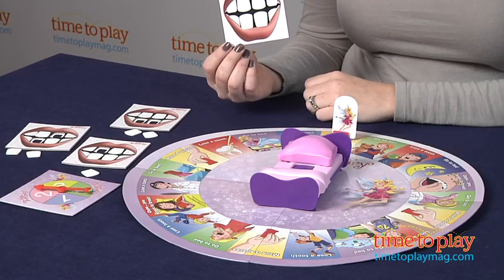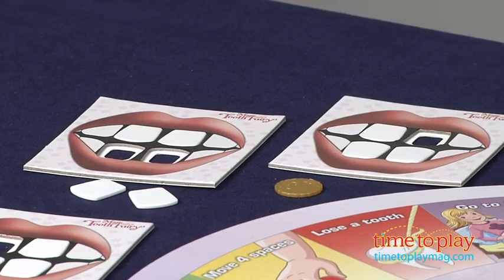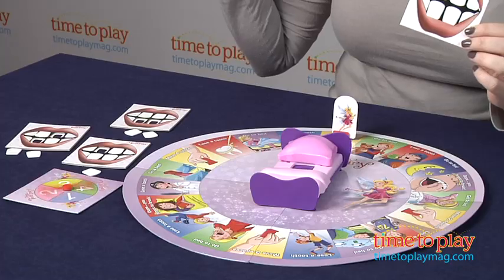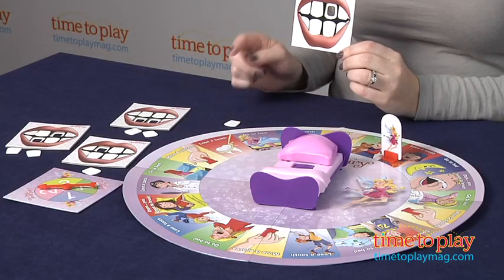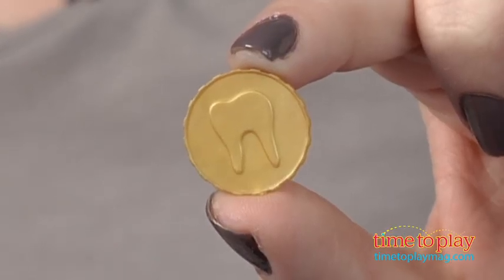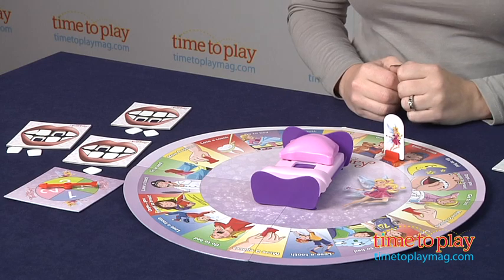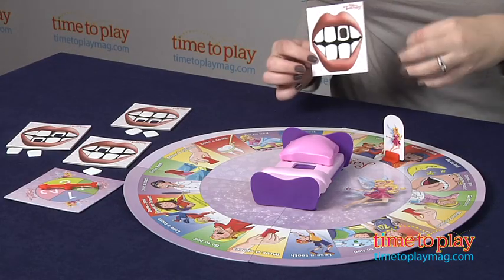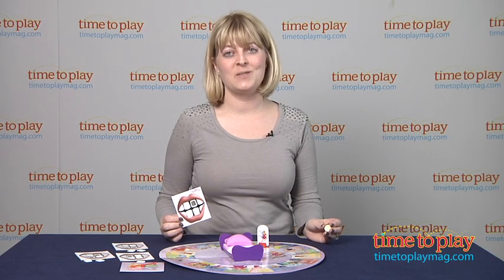Magic Tooth Fairy from Goliath Games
In the Magic Tooth Fairy, players "magically" turn pretend teeth into gold. The centerpiece of the game is a plastic bed. Before you begin playing, insert the gold coins into the pillow. (This is an adult-only task. The instructions say that parents should try not to let children see them load the coins so as not to ruin the magical surprise for kids.)

Each player receives a smile board and four teeth. Push the four teeth into position on the smile board. Players take turns spinning the spinner and moving the fairy piece clockwise the indicated number of spaces. Then that player does what is instructed on the space.

Move spaces tell players the number of spaces they should move ahead.

Lose a Tooth spaces cause a player to remove a tooth from his or her smile board. The player must hold onto the tooth until he or she lands on a Go to Bed space.

If you land on Go to Bed and have at least one tooth out of your smile board, you place the tooth on the bed in the cut out square by the pillow. Then slide the pillow over the tooth, and then back to the head of the bed. The tooth "magically" transforms into a gold coin left by the Tooth Fairy. (The teeth fall into the bed's interior.) If a player lands on Go to Bed but doesn't have a lost tooth, he doesn't do anything.

Landing on an Oops...You Forgot to Brush space means you must take a tooth that has been removed from your smile board (but not yet given to the Tooth Fairy) and press it back into the smile board. If you don't have any lost teeth, you don't do anything.

The first person to lose all four teeth and collect four gold coins is the winner.

Magic Tooth Fairy includes a game board, magic bed, magic tooth fairy, 16 teeth, four smile boards, 13 coins, a spinner, and rules. The game is for two to four players.